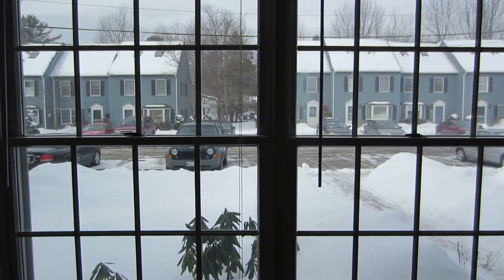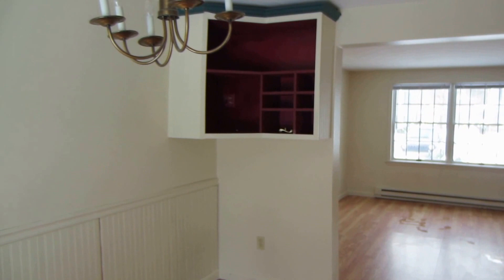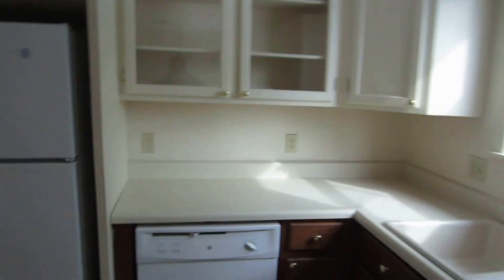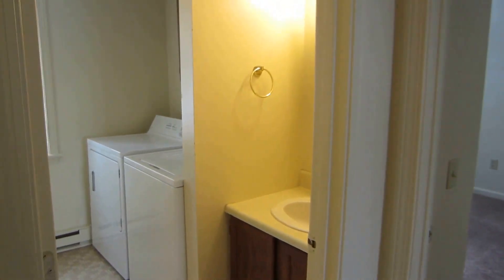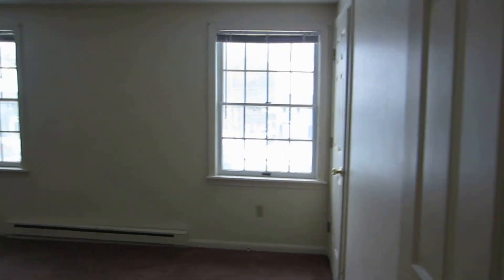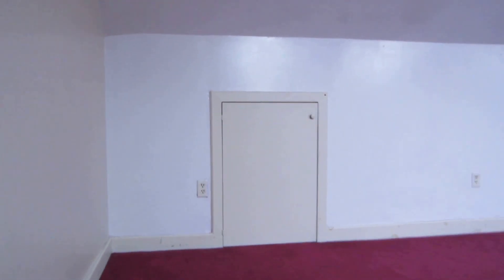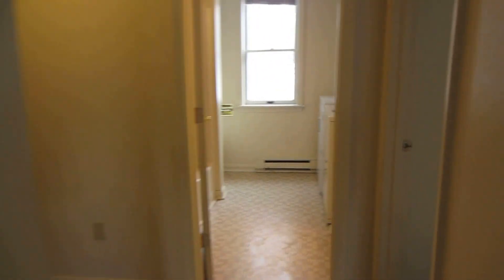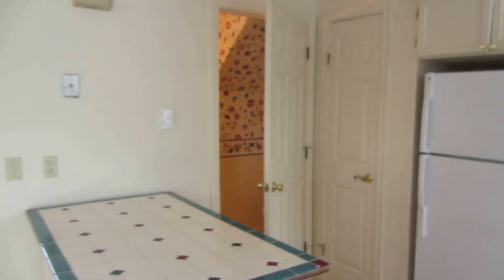Marsh Property Management - 68 Baldwin Video Tour - 02-15-2014